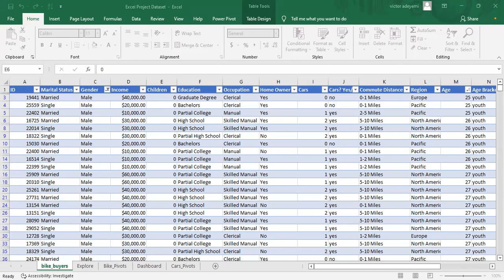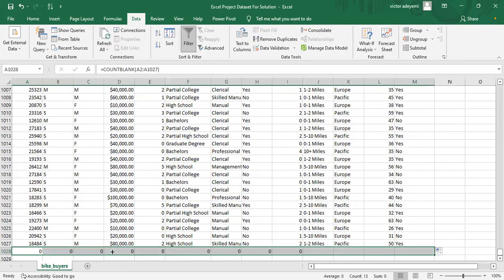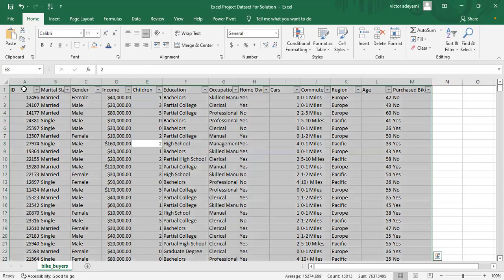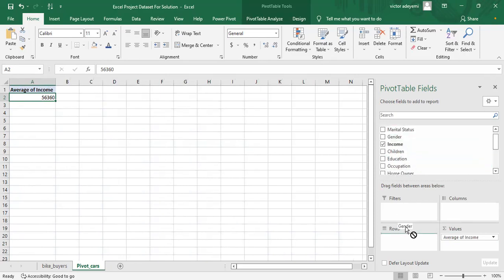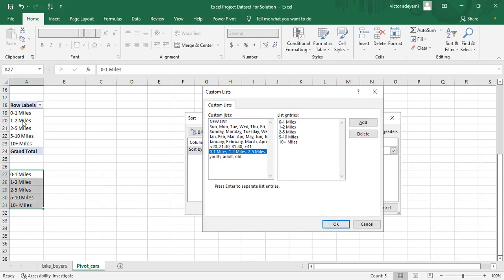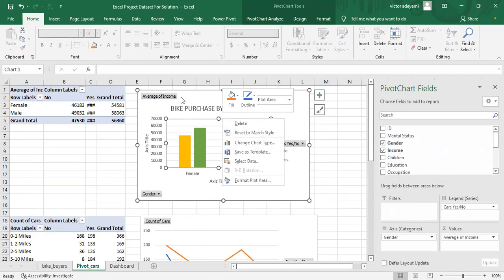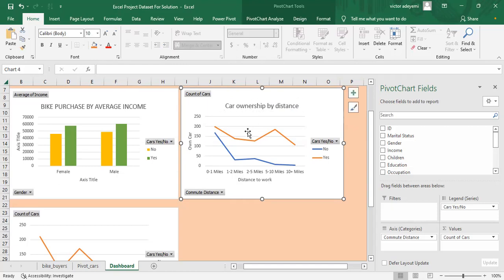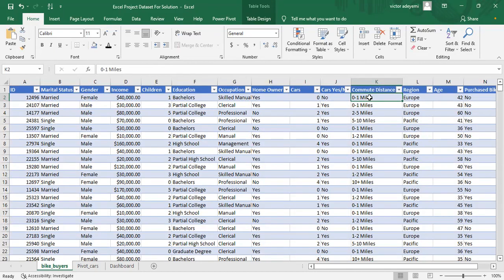Dataset Analysis Cars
This is a submission of the Analysis of the Dataset treated in the last class